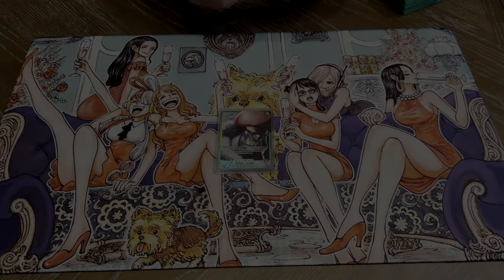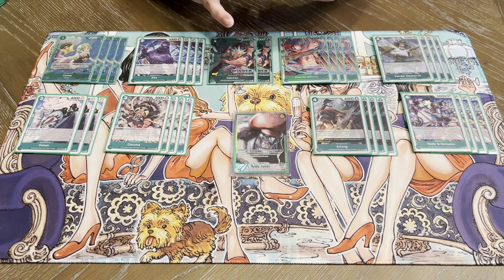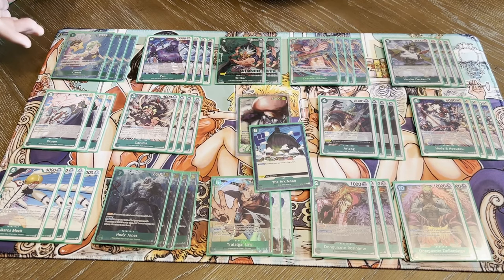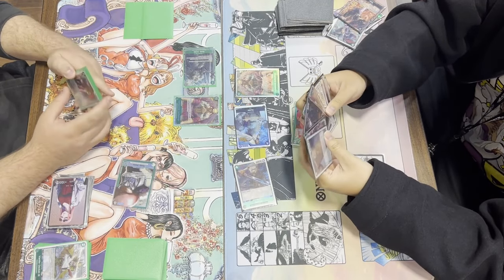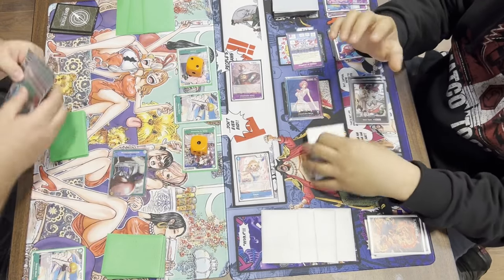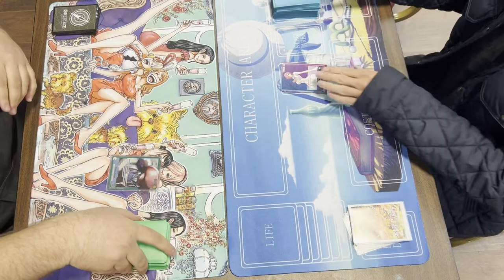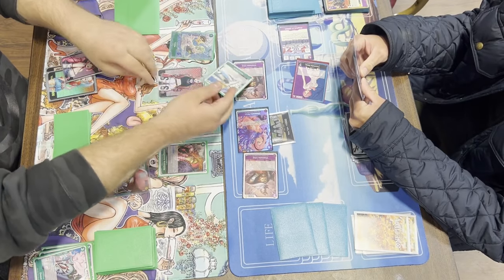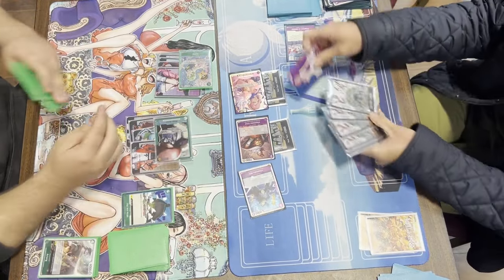I Got to My Local Finals w/ HODY JONES?! | OPCG Locals Gameplay w/ Commentary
Witness the power of GOATY JONES!

Intro 0:00
Game 1 10:25
Game 2 16:17
Game 3 24:15
Outro 34:12